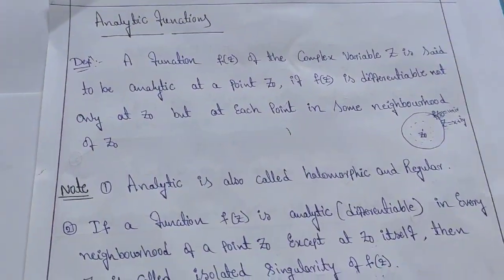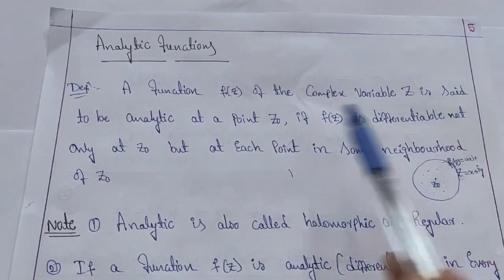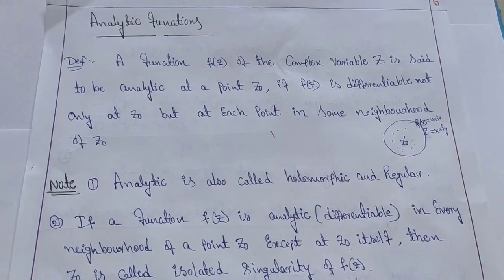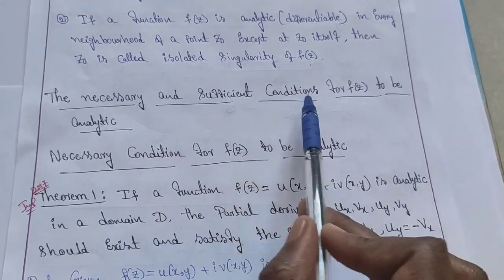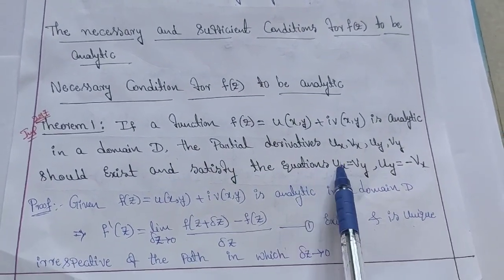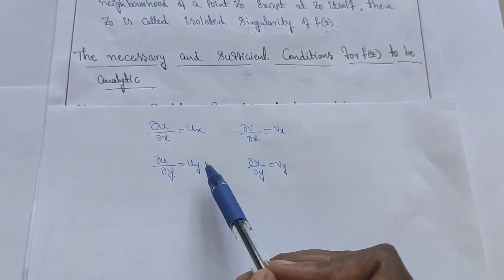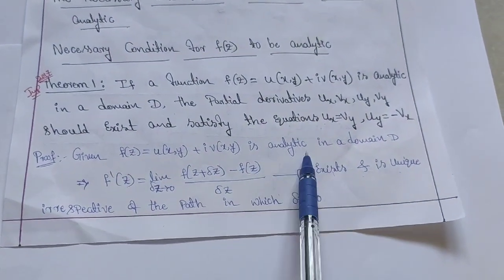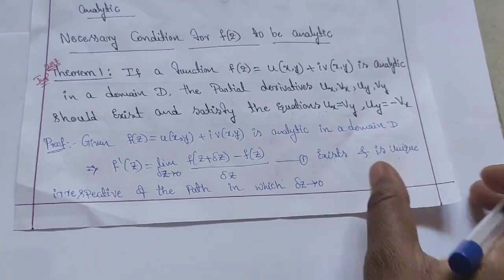Meaning nd necessary condition of Analytic function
Complex analysis part 5